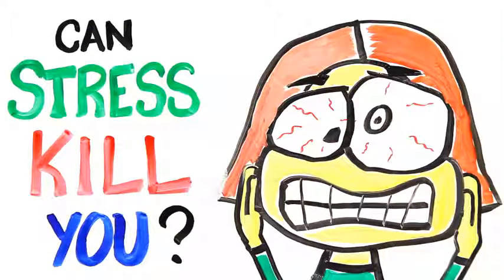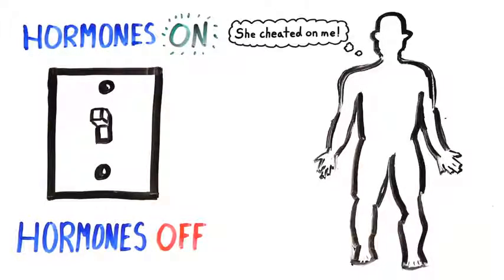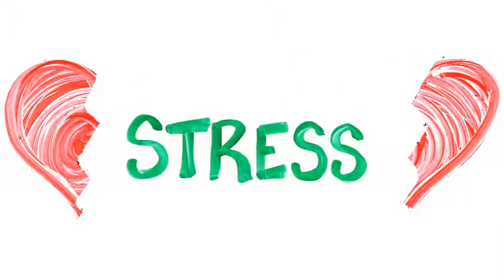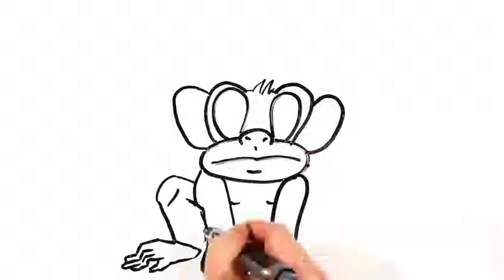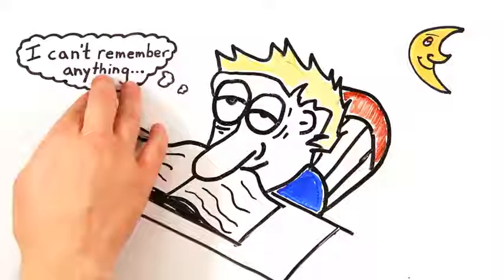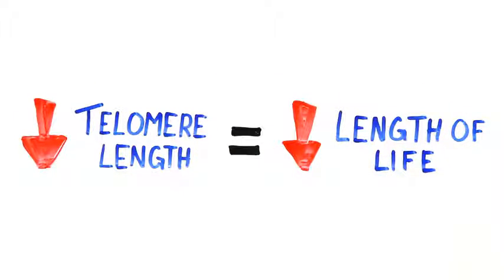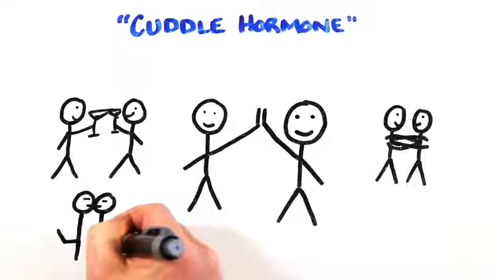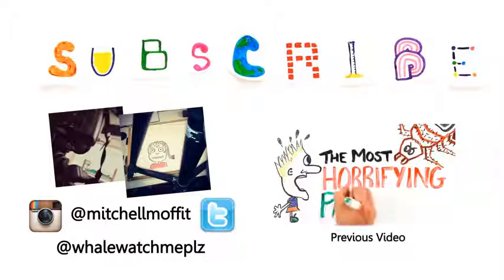Can Stress Actually Kill You